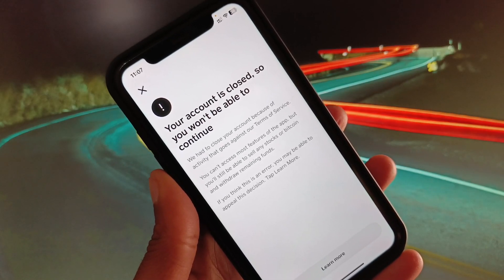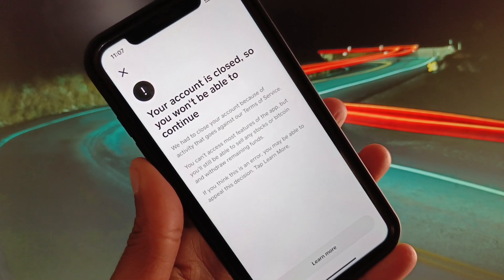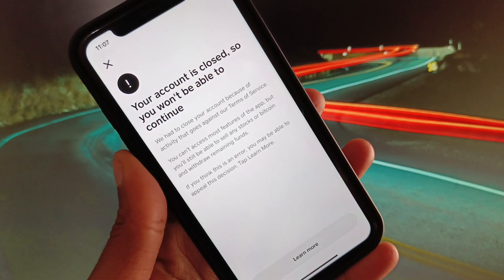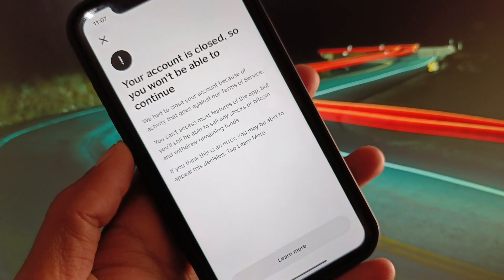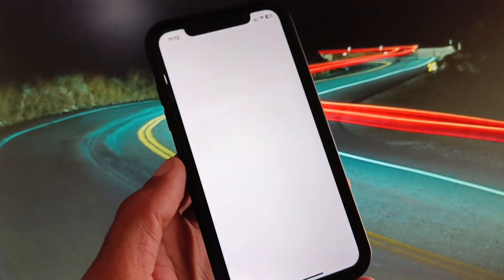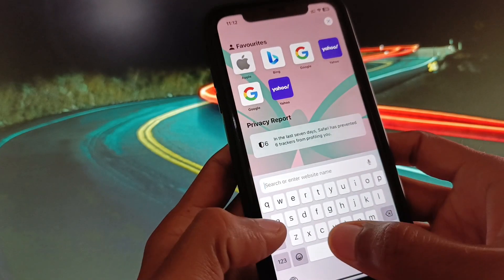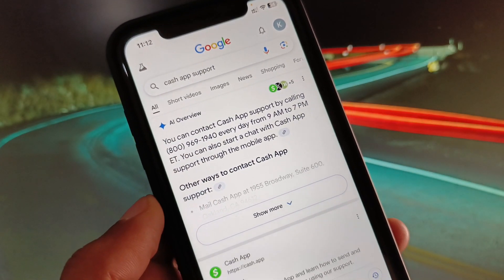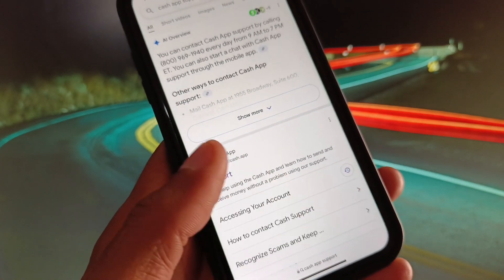How to Fix Cash App "Your Account is Closed" So You Won't be Able to Continue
Are you seeing the "Your Account is Closed" message on Cash App and unable to continue using your account? Don’t worry – in this video, we’ll guide you through the steps to resolve this issue and get your Cash App account back up and running. Whether your account was temporarily suspended or closed due to a security issue, we’ll walk you through the process to fix it.